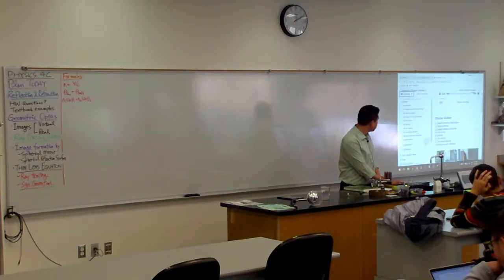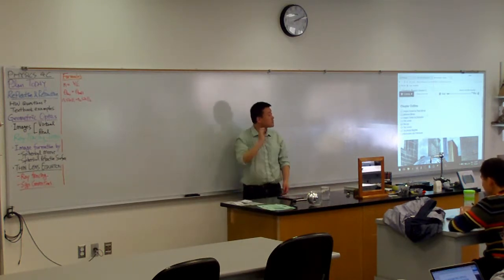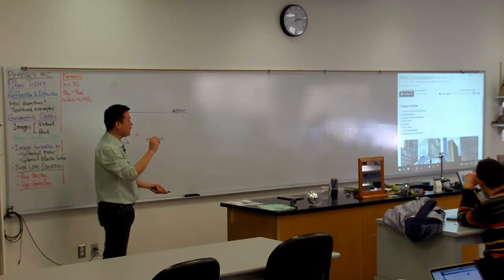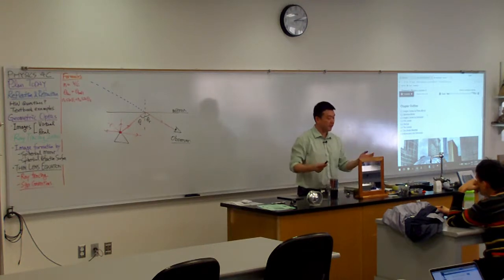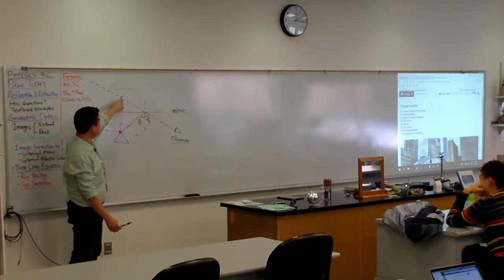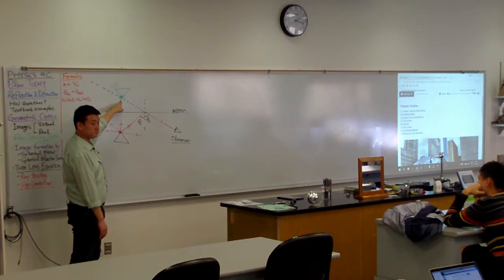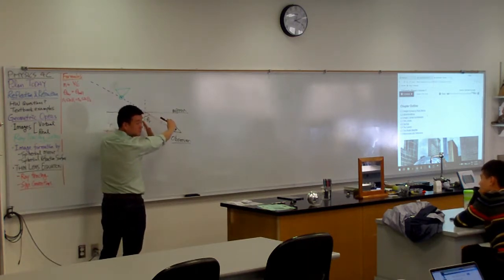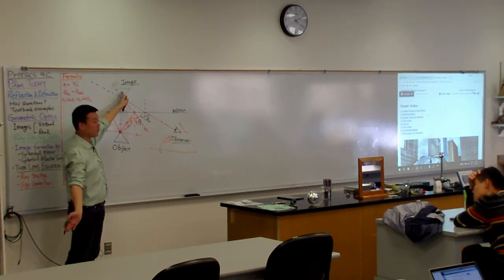Physics 4C - What Is Image?